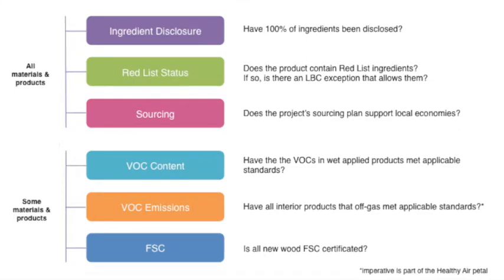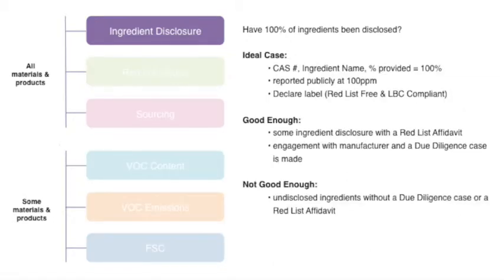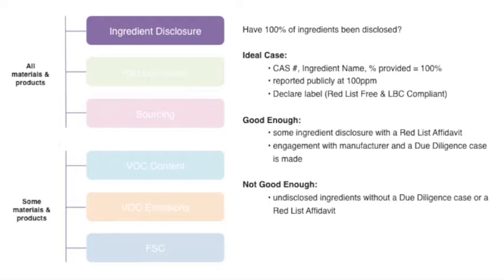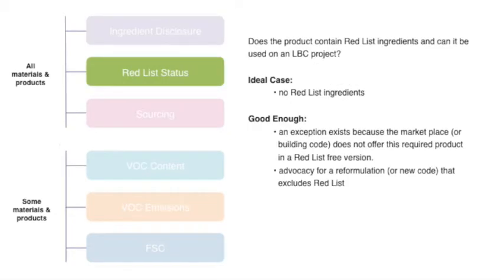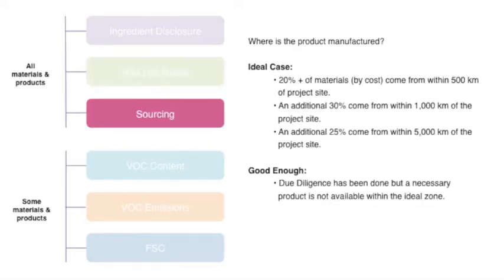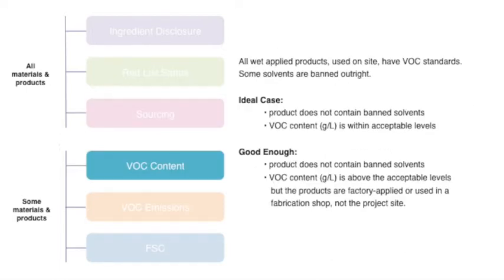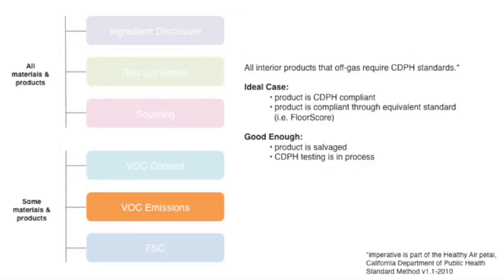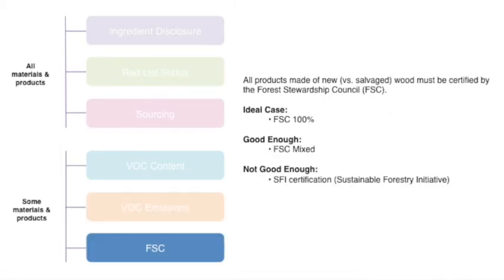The Building Blocks of LBC Material Vetting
This is part of a training series I made about material research for LBC projects.